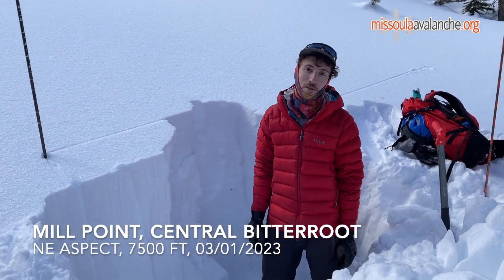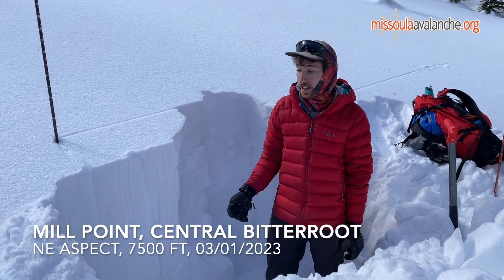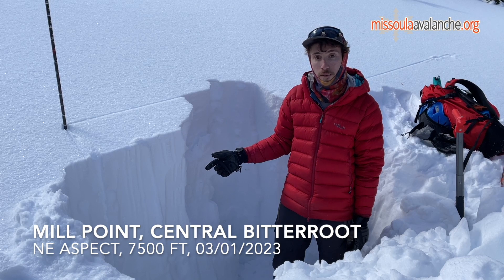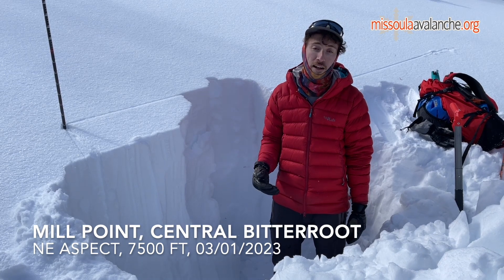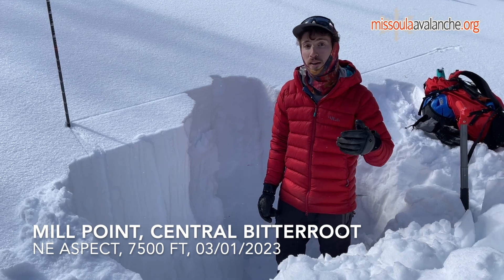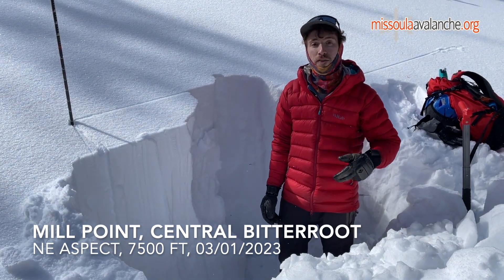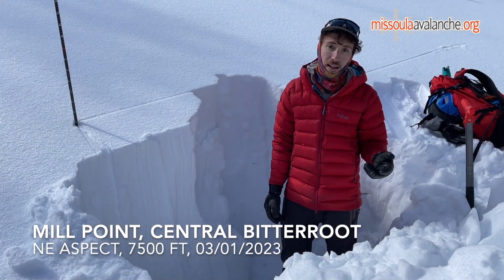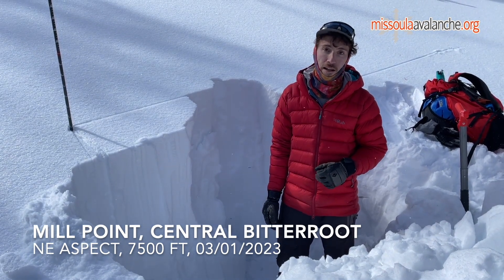Central Bitterroot, Mill Point, 03/01/2023